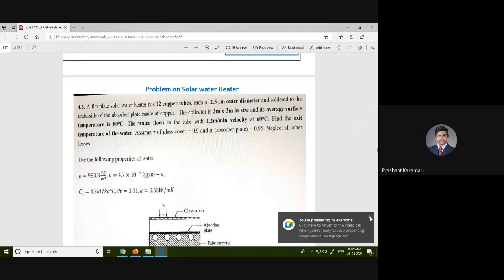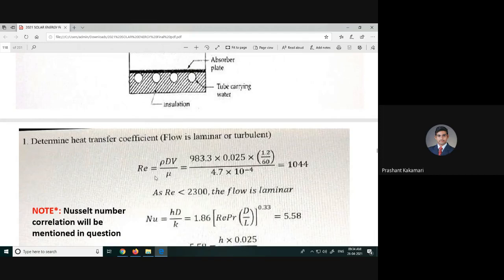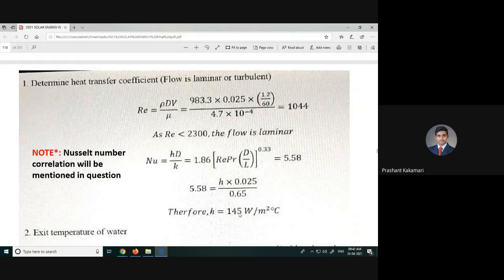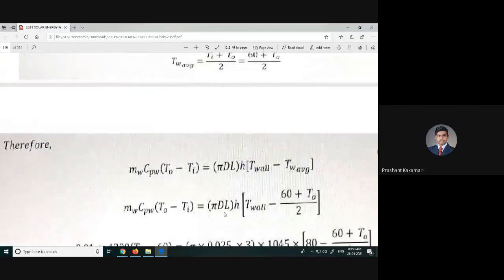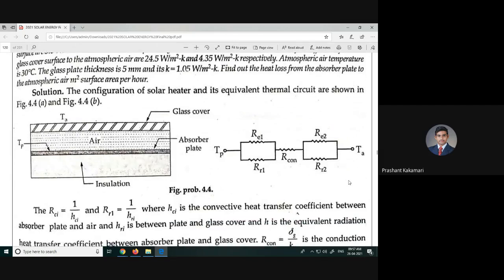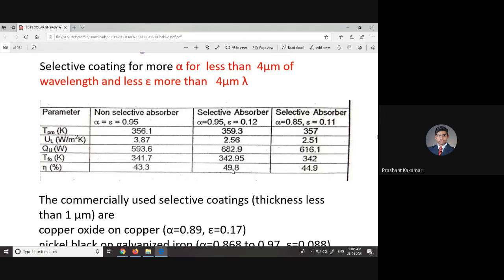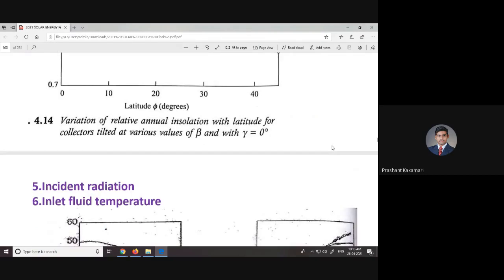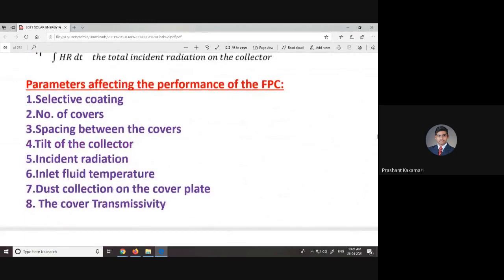SOLAR AIR HEATER PROBLEMS AND PARAMETERS AFFECTING WATER HEATERS